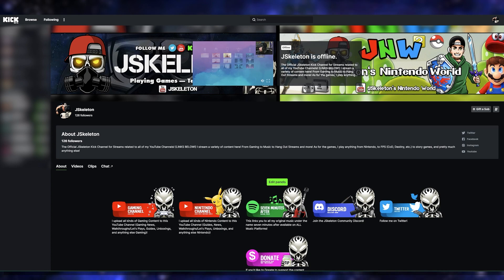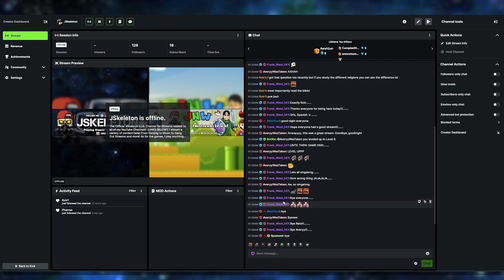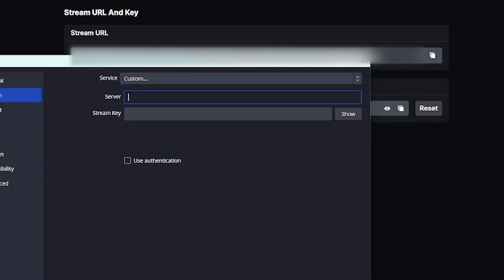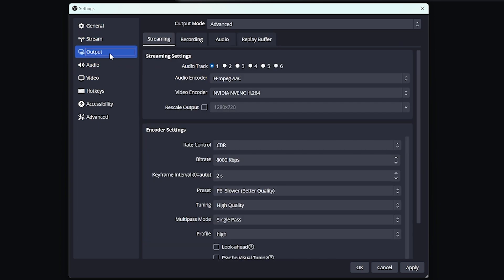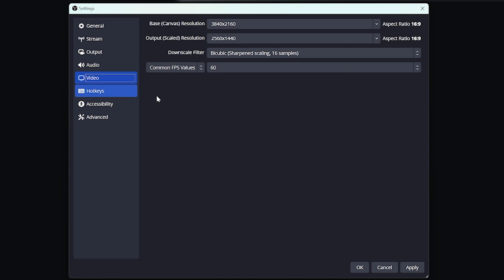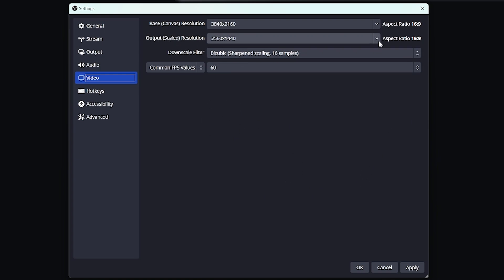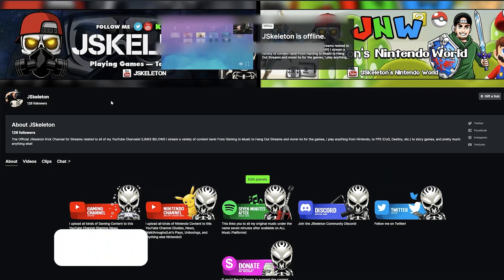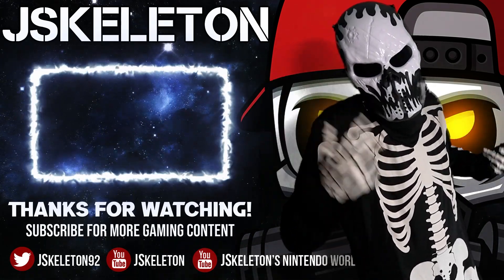How To Setup Your First Stream on Kick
128GB SD CARD